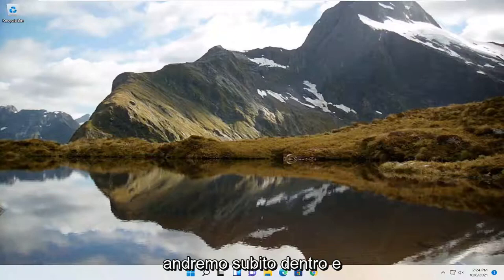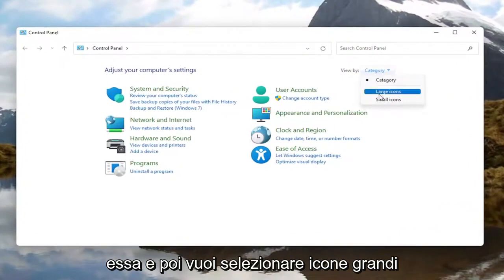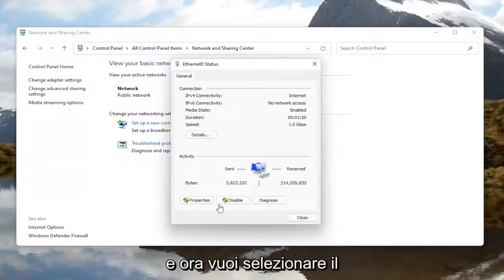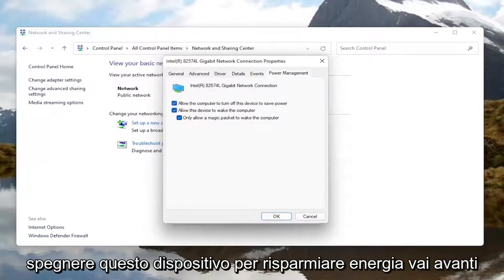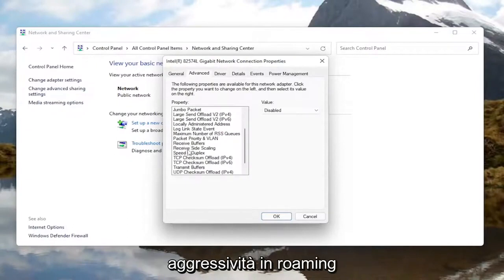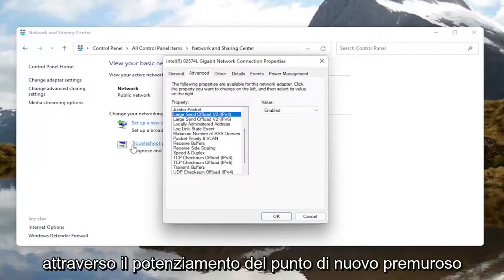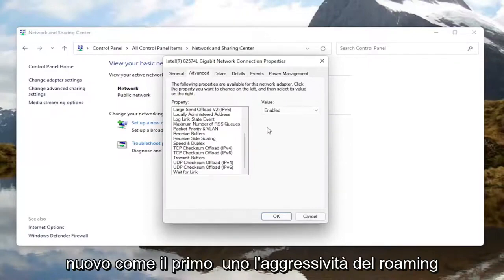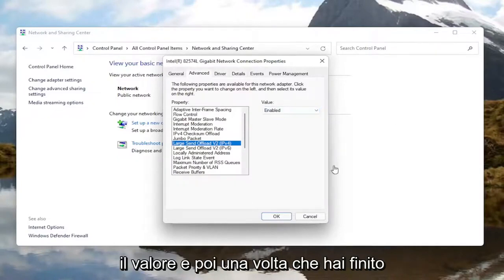Come aumentare la velocità di Internet in Windows 11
Rendi più veloce il segnale WiFi del tuo laptop su Windows 11/10/8/7 [RISOLTO]

Problemi risolti in questo tutorial:
come rendere il segnale wifi più veloce
come rendere più veloce il segnale wifi del tuo laptop su Windows 10
come rendere più veloce il segnale wifi del tuo laptop su Windows 11

La connessione WiFi lenta non è un problema raro sui computer portatili. Nella maggior parte dei casi, il problema risiede nel provider di servizi Internet.

A volte può essere causato da problemi tecnici con il tuo dispositivo o router. Mentre il primo è qualcosa che non puoi risolvere esattamente, il secondo comporta problemi che puoi risolvere da solo.

Qui, offriamo alcune delle pratiche e soluzioni alternative comuni per aiutarti a correggere il WiFi lento sul tuo laptop.

Un segnale Wi-Fi debole dal router wireless al laptop può rallentare la velocità o interrompere la connessione in modo intermittente. Diversi fattori possono influenzare il segnale wireless, tra cui interferenze e software obsoleto.

Questo tutorial si applica a computer, laptop, desktop e tablet che eseguono i sistemi operativi Windows 11, Windows 10, Windows 8/8.1, Windows 7. Funziona per tutti i principali produttori di computer (Dell, HP, Acer, Asus, Toshiba, Lenovo, Huawei Samsung).